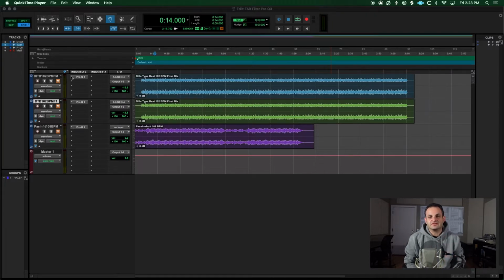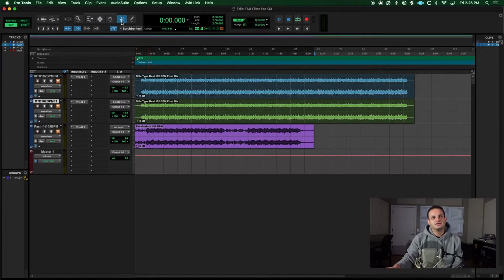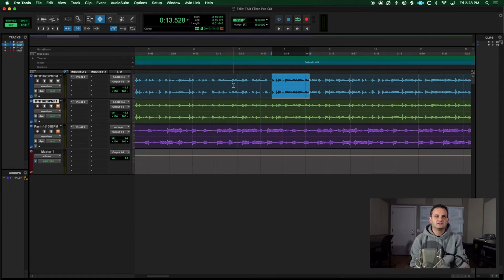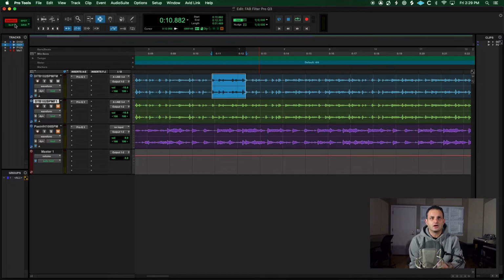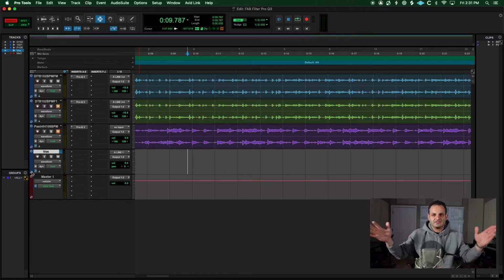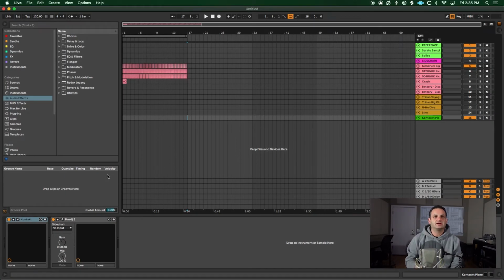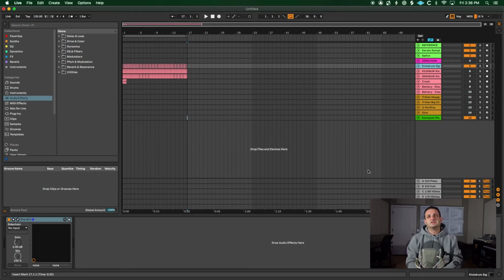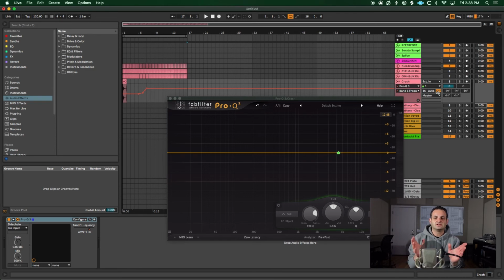Pro Tools vs Ableton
In this video we discuss Pro Tools vs Ableton. We offer all first time clients one free stereo mastered sample. Inquire today

Topics include some key differences of each program that I find extremely useful and why I use both Pro Tools and Ableton.

Timecodes:
0:00 Start
00:51 Introduction
02:45 Differences In Pro Tools
12:44 Differences in Ableton

About this video: In this video Freddie from Distinct Mastering goes over the differences between Pro Tools vs Ableton. If you are looking for quick explanation on differences in each DAW then check out this video.